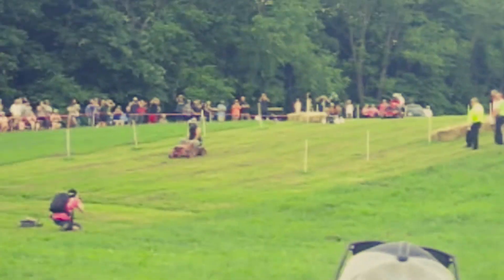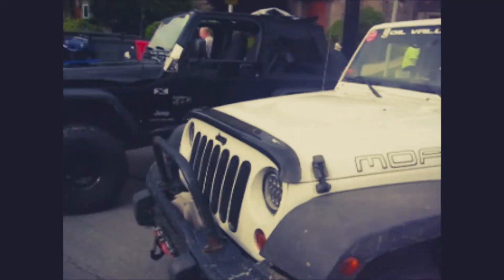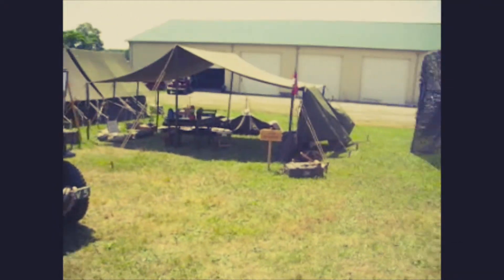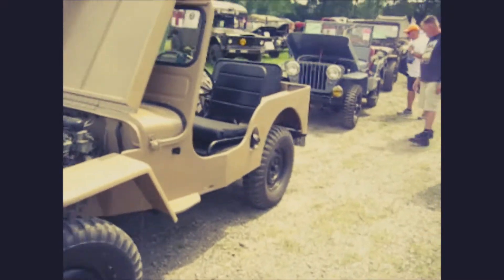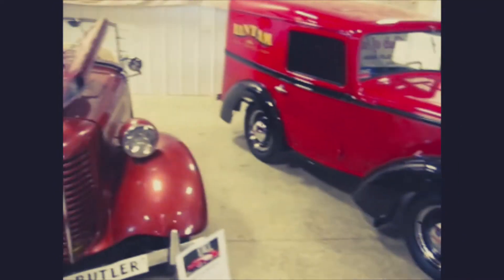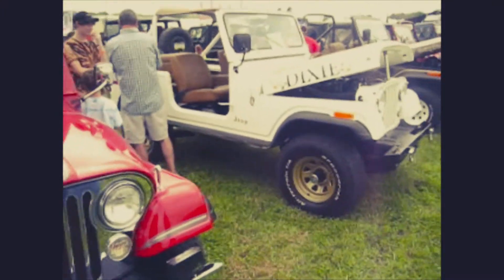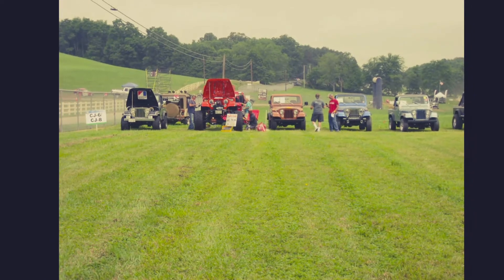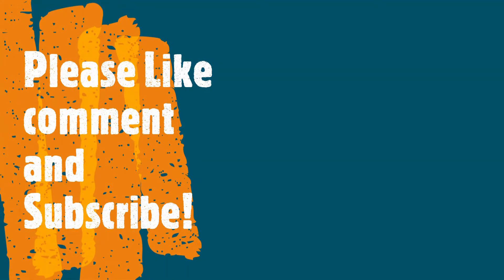10th annual Bantam Jeep Heritage Festival. 2021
10th Anniversary!!!
Featuring 2,888 Jeeps from 38 states and 3 countries all in Butler PA.
Including; Trails, parade, invasion, Barbee Jeep race, vids/pics of the fest. and much more.
This is Bantam 2021.